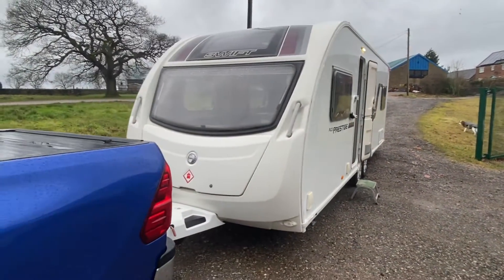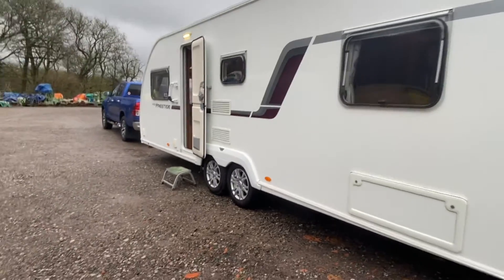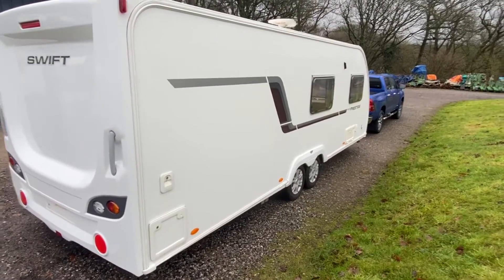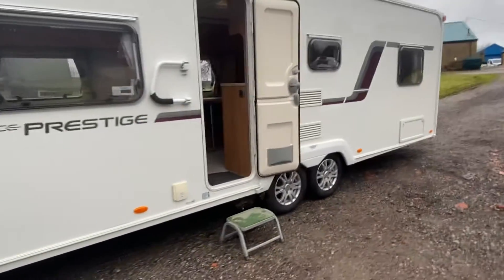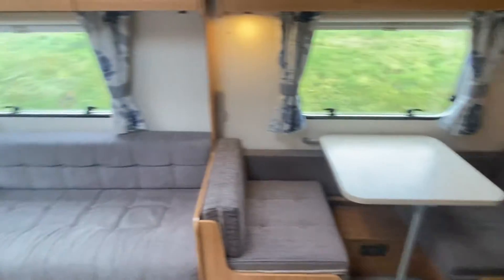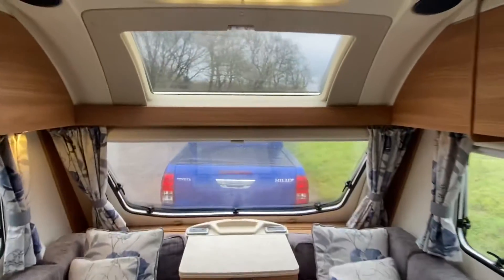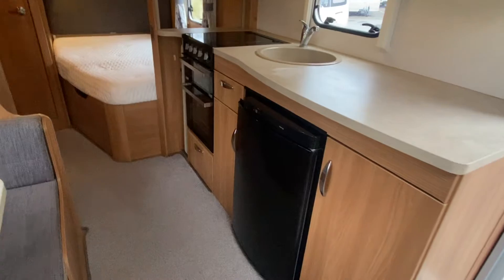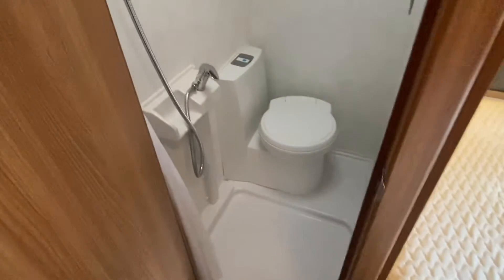2014 Ace Prestige 6 berth caravan fixed bed bunk beds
2014 Swift Dealer special six berth fixed bed with make up bunk beds.